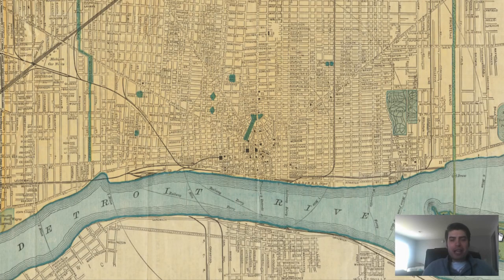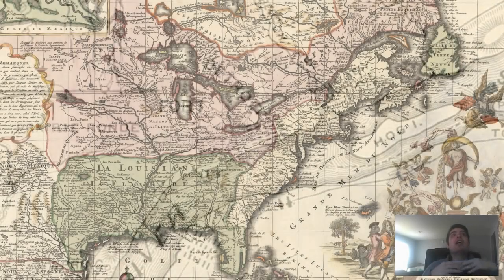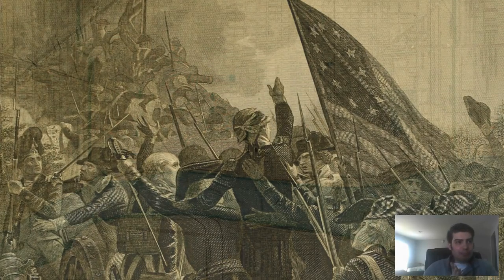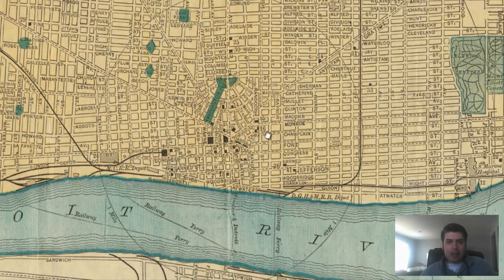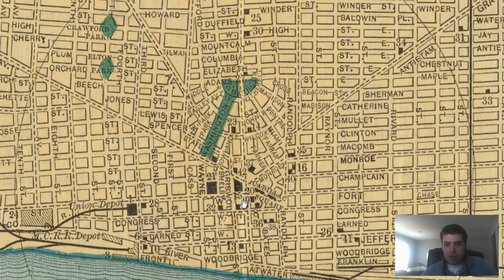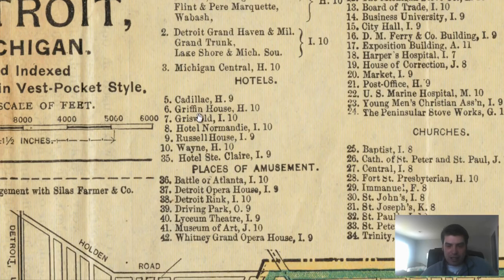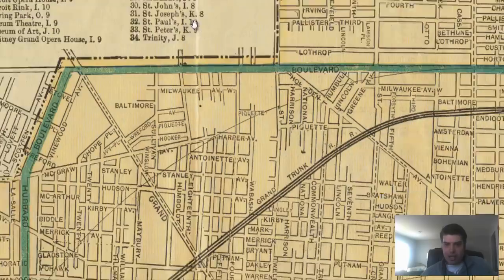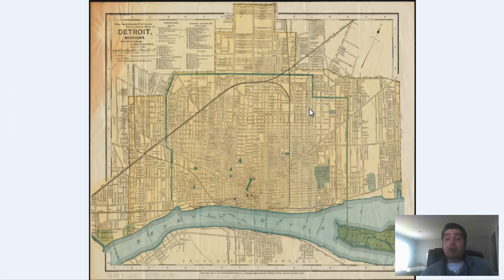Detroit Michigan History and Cartography 1895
Detroit Michigan history and cartography is explored and examined from this vintage map that was originally produced in 1895. In the video we zoom in an look at various aspects that make this map so great.

In the video we also discuss a historical background of Detroit Michigan. For example topics discussed in the video include the indian tribes that lived in the area that included the Huron, Odawa, Potawatomi and Iroquois. Also discussed are the historical aspects of the French and Indian War, the Jay Treaty, The seige of detroit, the underground railroad and Henry Ford starting the automobile revolution.